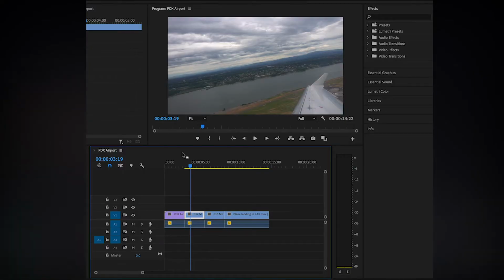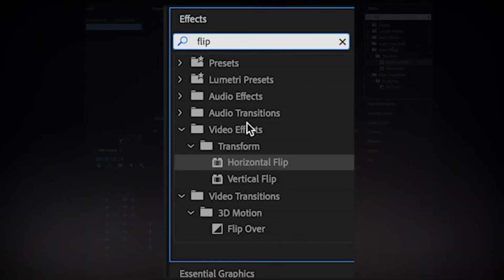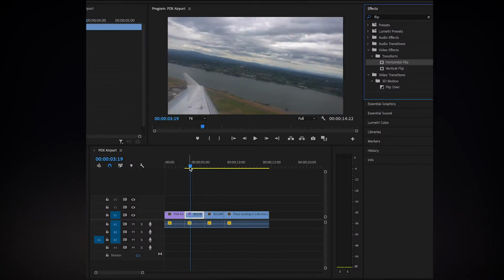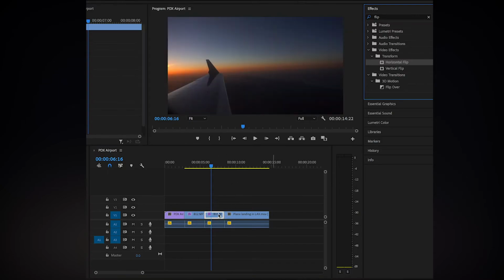The Simple Premiere Pro Tool That Makes Videos More Cohesive (Horizontal Flip)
In this One Minute Lesson I show you how you can use the Horizontal Flip Effect to enhance your videos in Adobe Premiere Pro.

ABOUT ME:
I'm a photographer, content creator, coffee lover, adventurer, investor, EDM enthusiast, Smash Ultimate player, aspiring gym rat, Portlander in Portland. and a YouTuber?